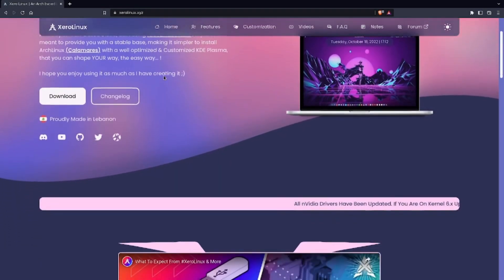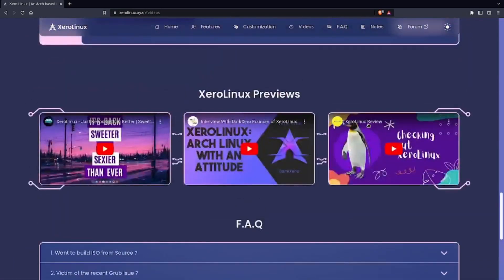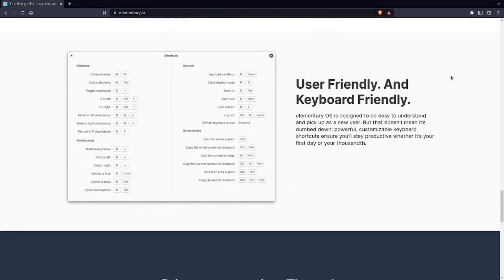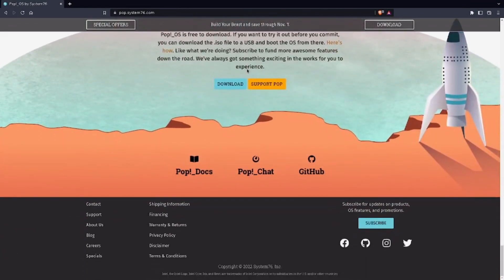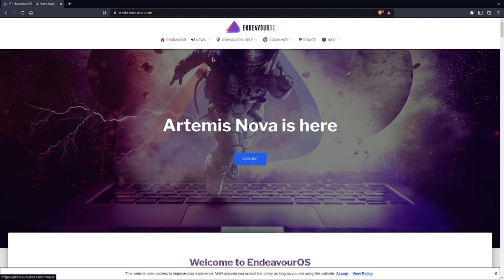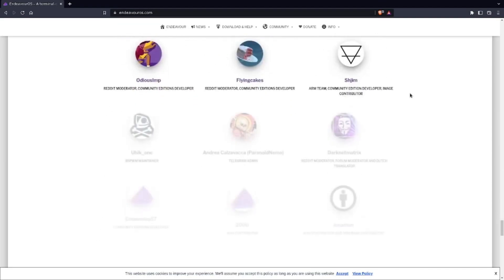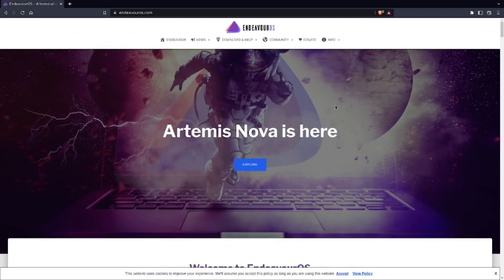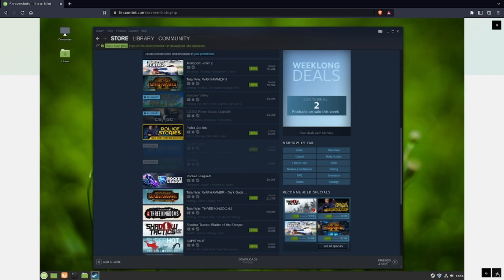The Best Linux Distro !!! Is there Unicorn Distro !! Yes there is and Ill tell you how to get it !!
I tell you you how to get the best Linux Distro for you !!!

@@@@@@  Show Links @@@@@@

@@@@@@  Channel Links @@@@@@